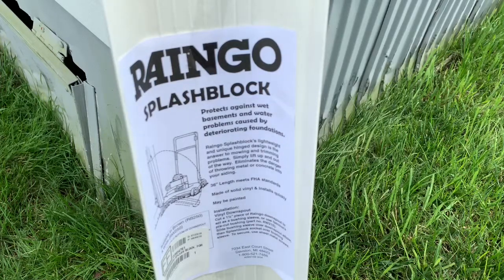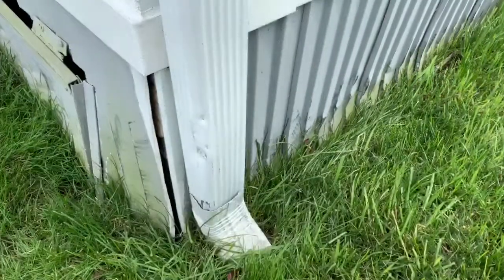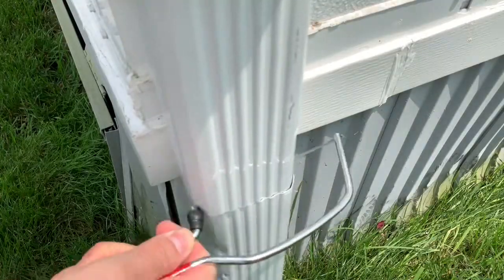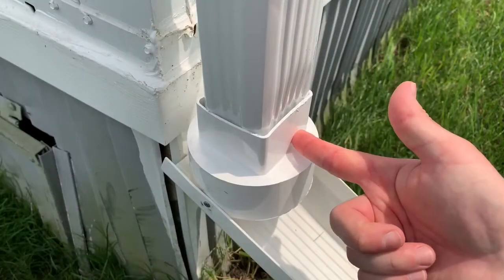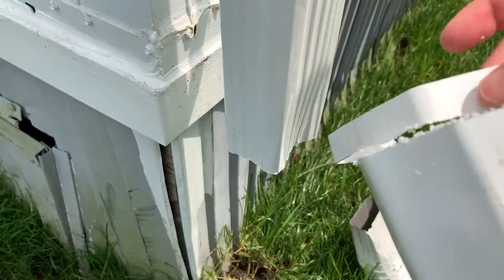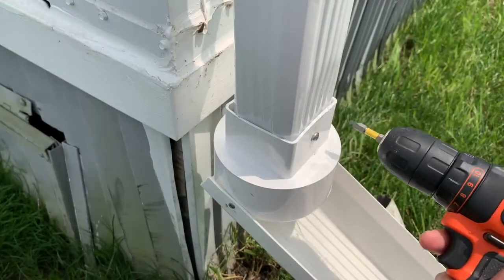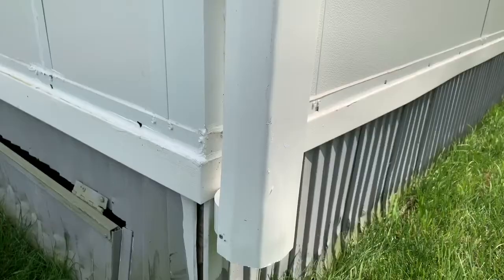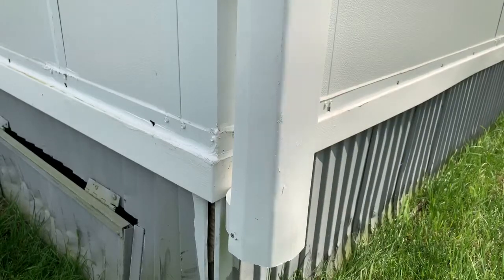Best Folding Downspouts For Gutter - GENOVA Products RW250 | NIBI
Folding Gutter Downspouts
Best Folding Gutter Downspouts - GENOVA Products RW250
Best House Modifications - Folding Gutter Downspouts